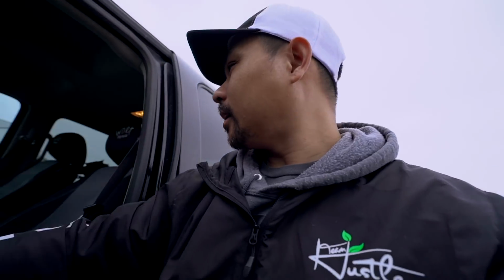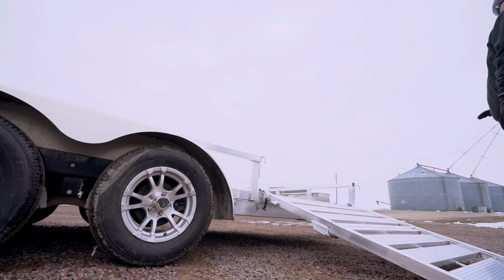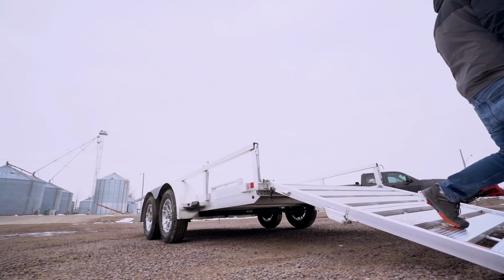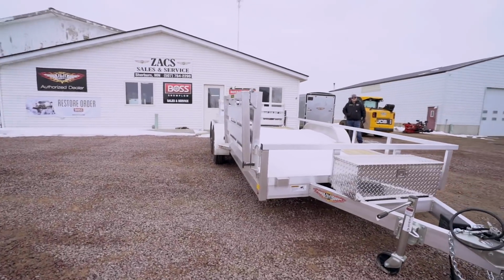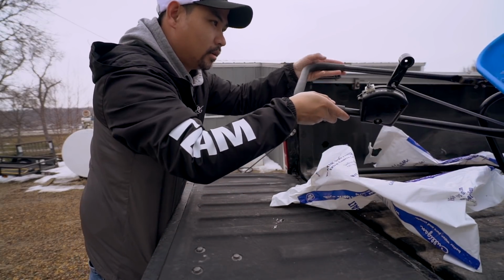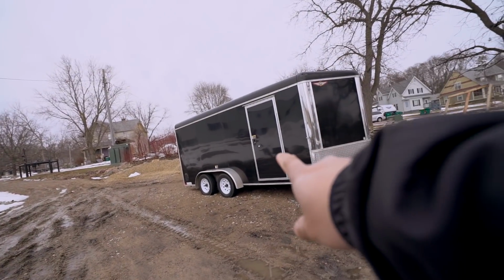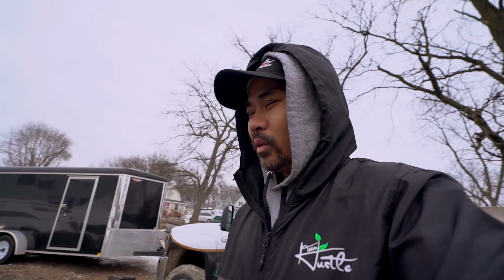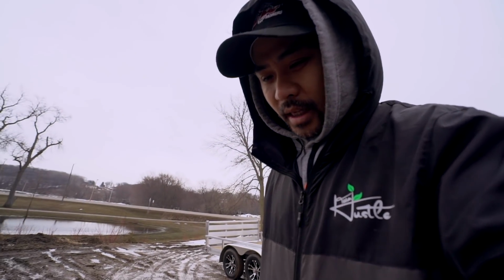2018 H&H Aluminum Utility Trailer-Can't Knock The Hustle Episode 1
2018 H&H Utility Trailer - Can't Knock The Hustle Episode 1

MailingAddress

-Camera Gear Currently Used

(Sony Set Up)

Camera Body
Camera Len
Gorilla Pod